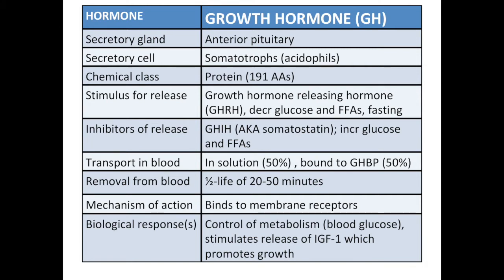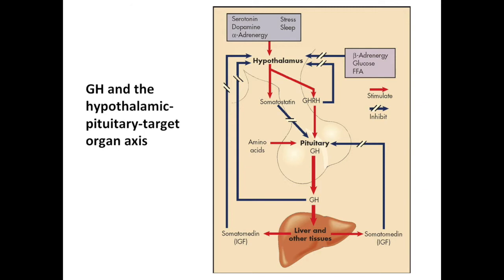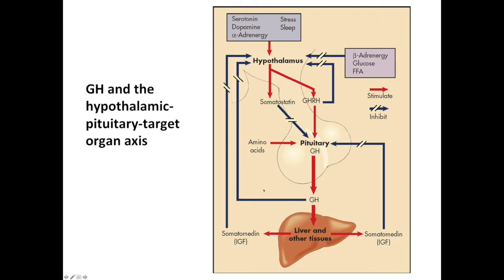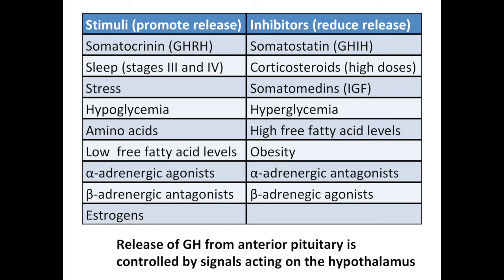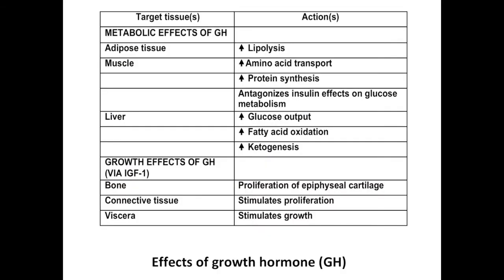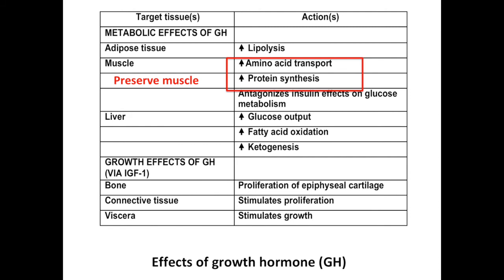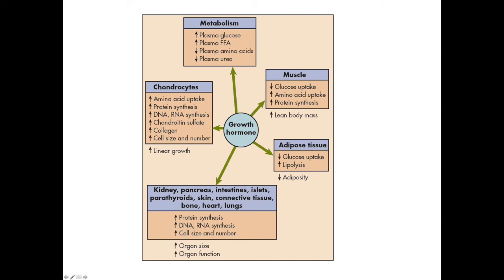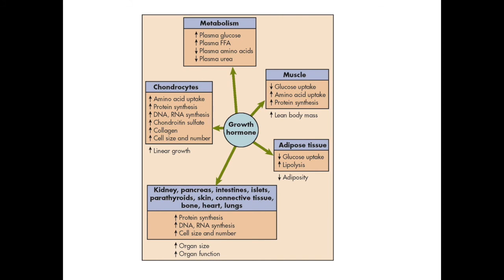5 Growth Hormone